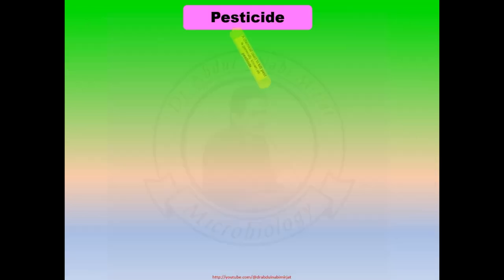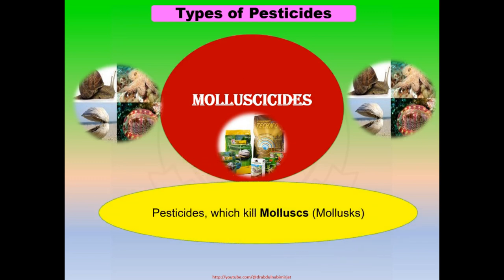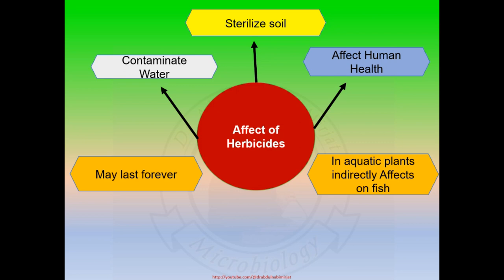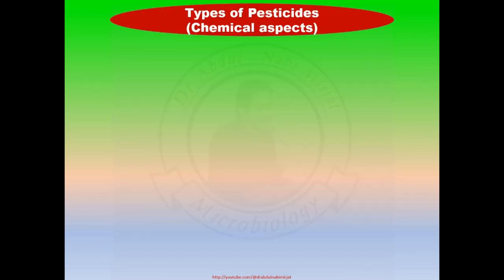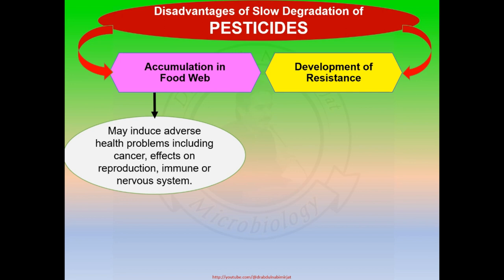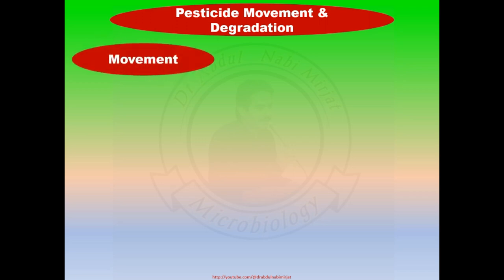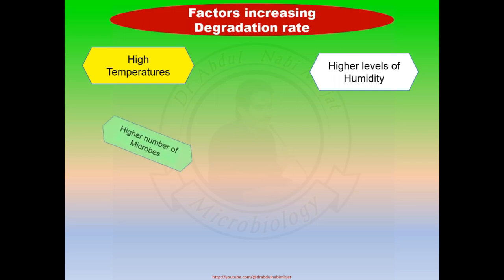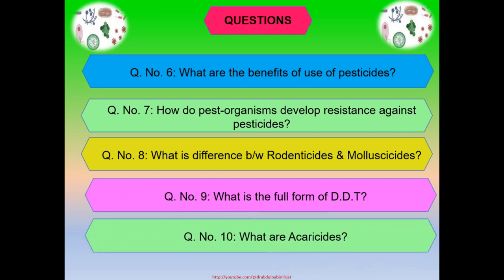Soil Microbiology-Lecture-08- Pesticides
This is lecture series of Soil Microbiology. Soil Microbiology is a basic course for Beginners of Microbiology students. This is a 8th lecture focusses on Pesticides used in Agriculture crop and the effects of pesticides on human health.